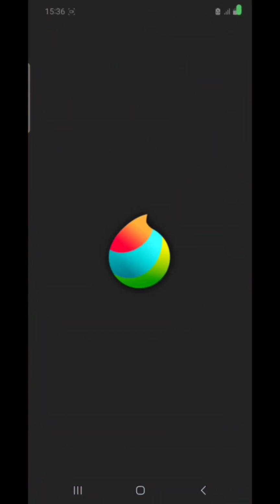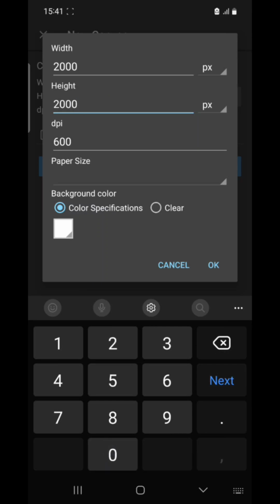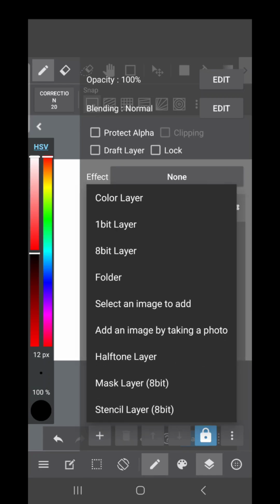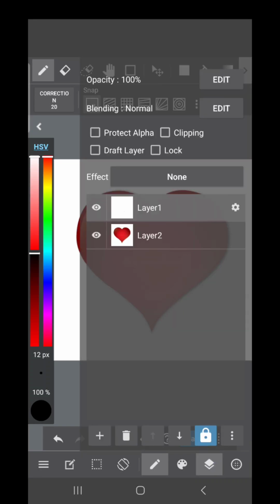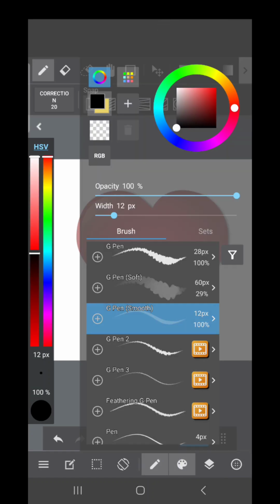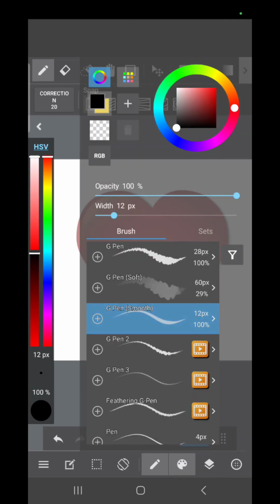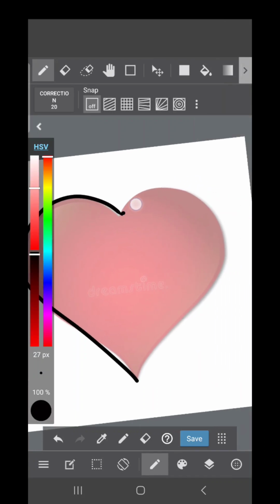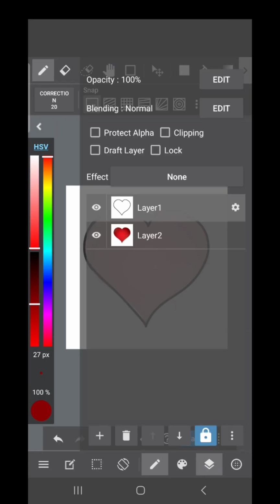How to Draw a Heart in MediBang Paint (Step-by-Step Digital Art Tutorial)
Learn how to create a simple heart illustration in MediBang Paint using essential digital art tools! In this step-by-step digital illustration tutorial, we break down how to get clean lineart and perfect coloring using MediBang Paint’s best features.

We’ll dive deep into using the MediBang Paint Correction Tool and the G Pen (Smooth) to make your lineart incredibly crisp, even if you are drawing with a shaky hand. You’ll also learn how to manipulate the Canvas, adjust layer Opacity, and use the Bucket Tool efficiently to fill in your colors without any annoying gaps.

Whether you are completely new to digital art or looking to master the basic MediBang Paint brush tool settings, this beginner-friendly tutorial is for you!